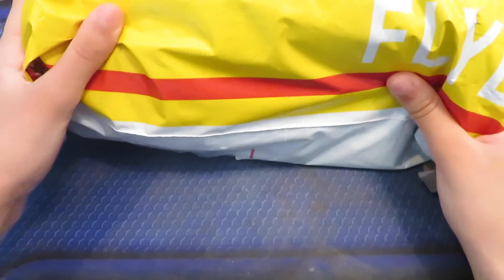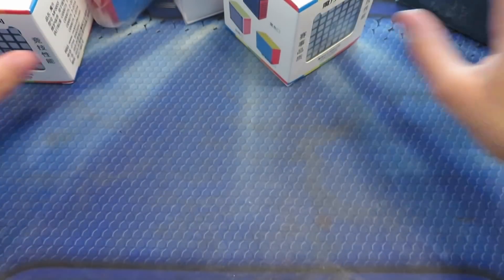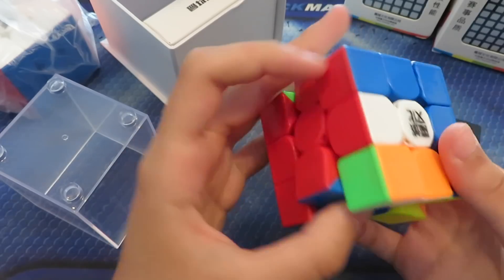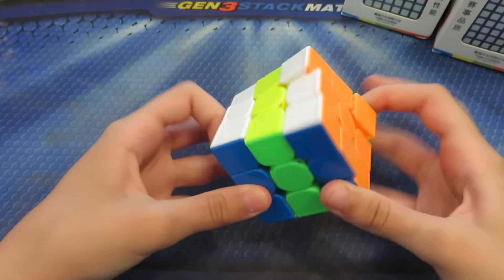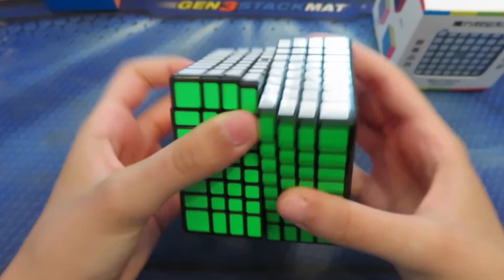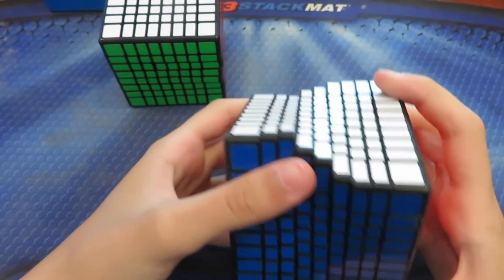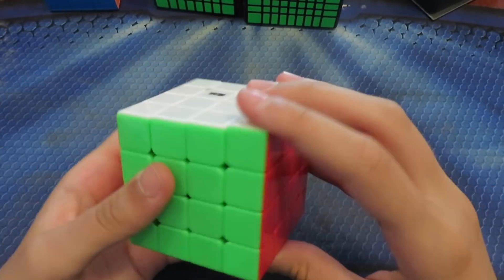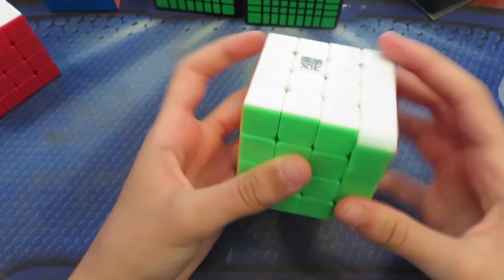HUGE Moyu Unboxing (MF8, MF9, Aosu GTS2M, and More!)